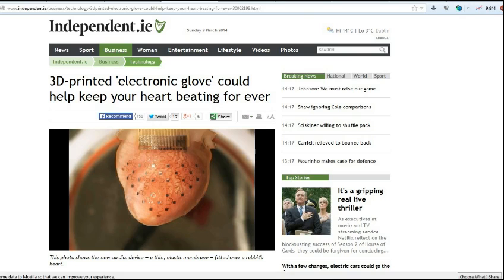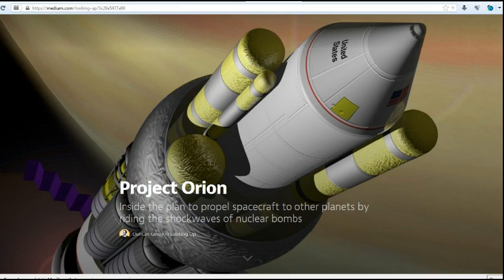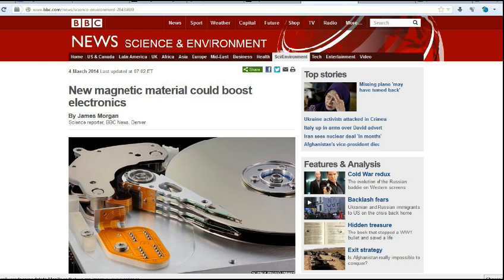TDD report for March 08, 2014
from Kira
3D-printed 'electronic glove' could help keep your heart beating for ever

from 1954Shadow
Project Orion Freemon Dyson Arthur C. Clark Son of Freemon George Dyson
Inside the plan to propel spacecraft to other planets by riding the shockwaves of nuclear bombs

Not sure who sent me this
Neil Degrass Tyson Ann Druyan 9pm easter 8pm central
On Fox and rebroadcast on Nat Geo WHY NO STREAMING

from Tom Nt8
new magnetic material